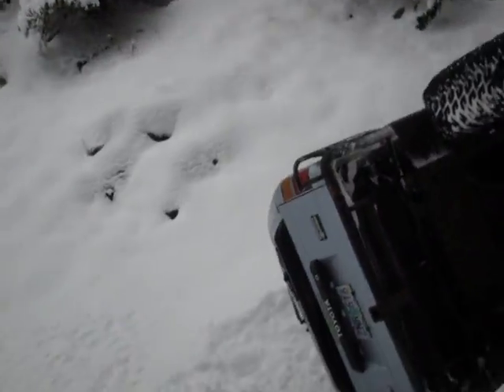gnob flopping in snow